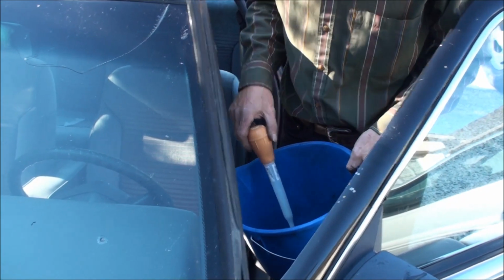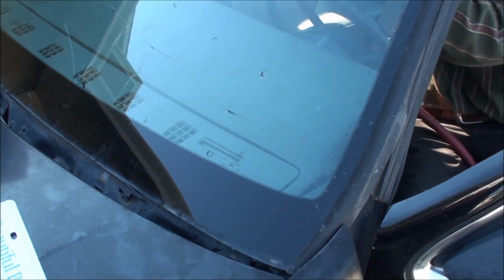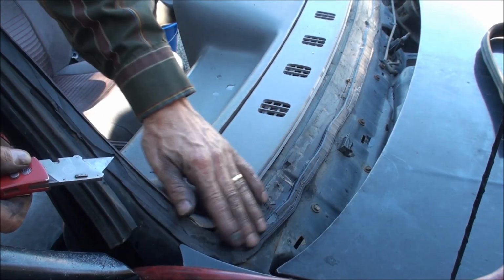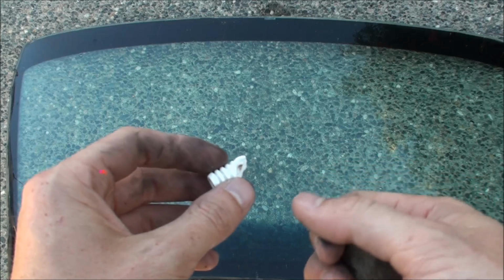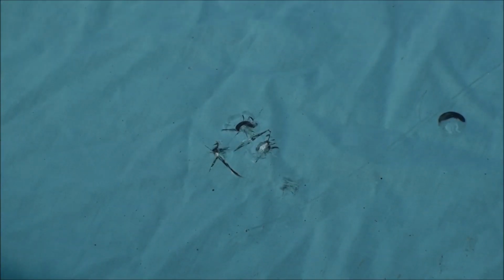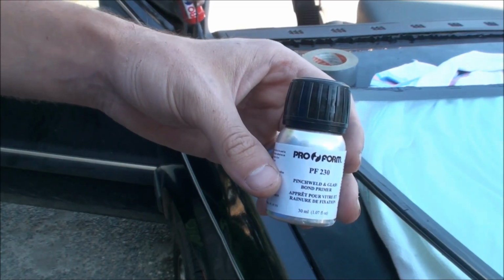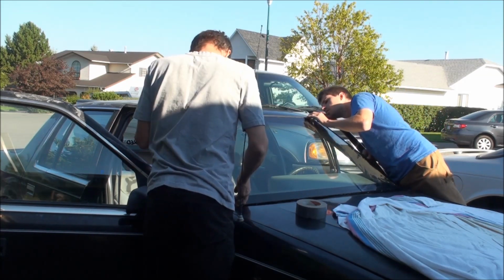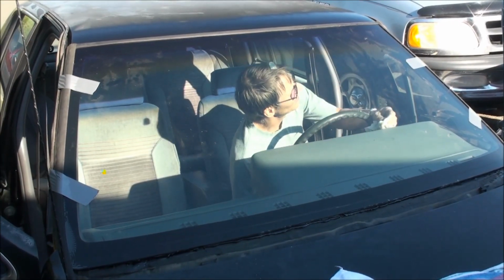Change your car window yourself!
If you take a little time to figure things out, it should be no problem.